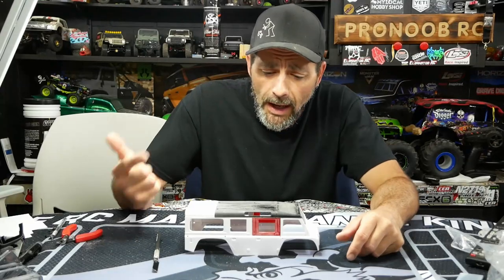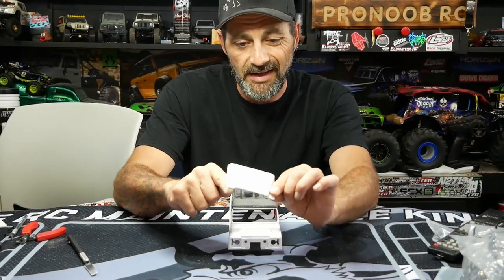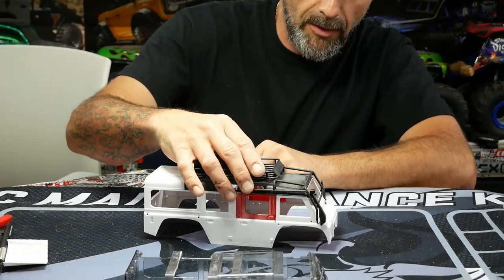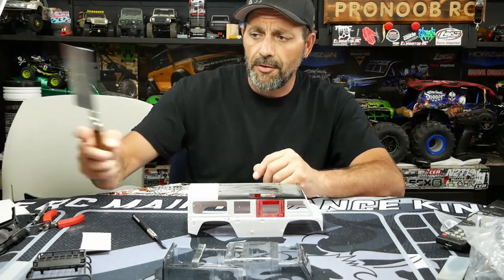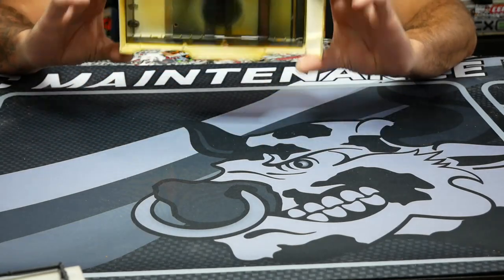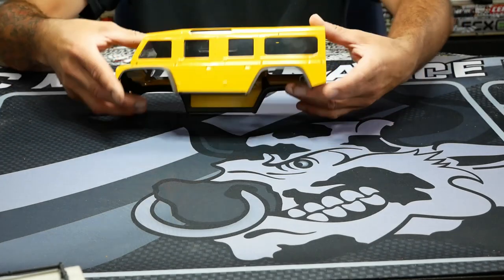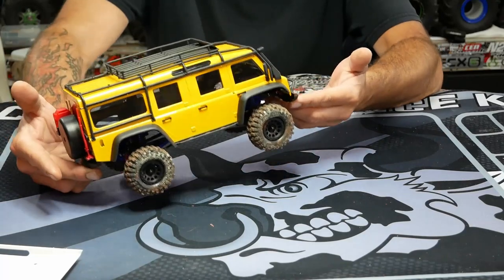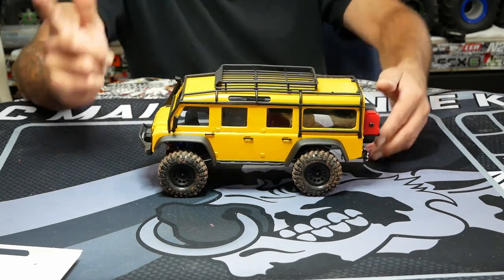TRAXXAS TRX4m: 1/18 SCALE RTR: CABOVER BUILD: PART: 2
PRONOOBRC back on the bench!  In this video we continue our TRX4m Cabover build!!